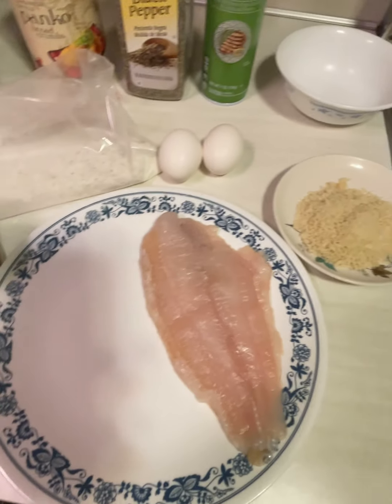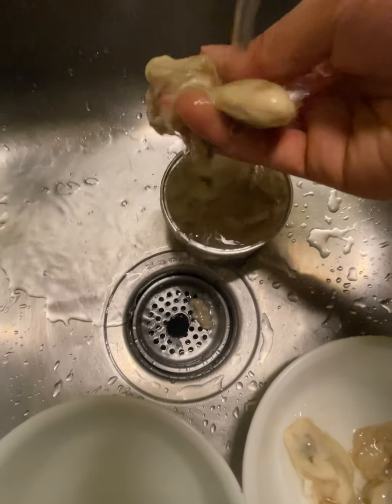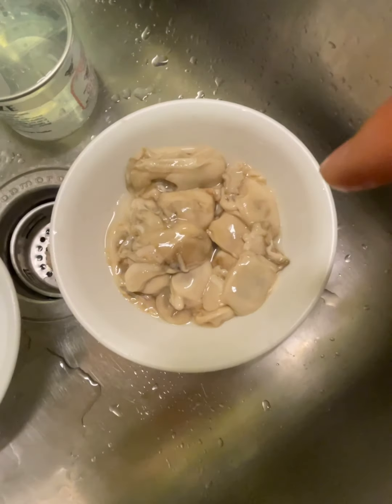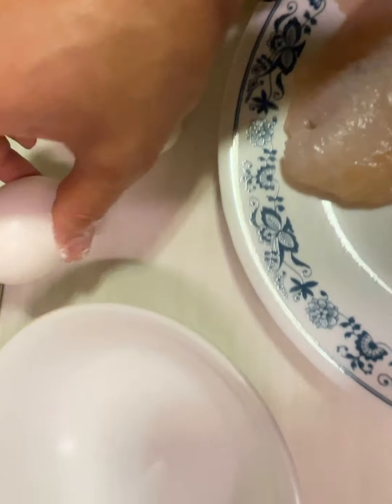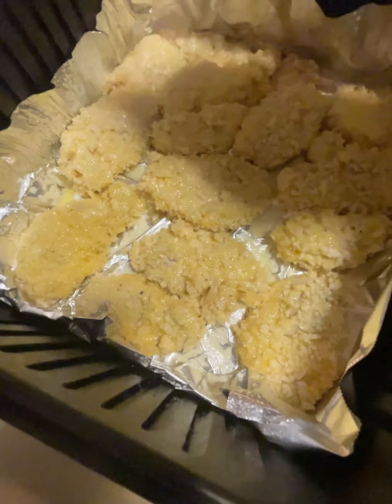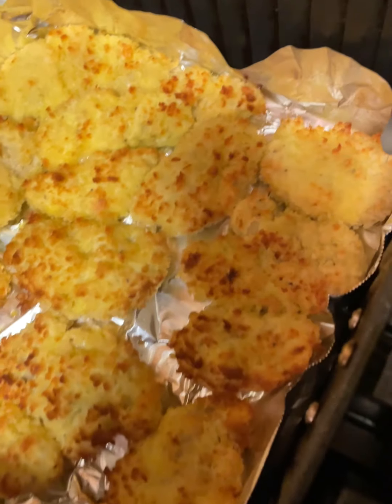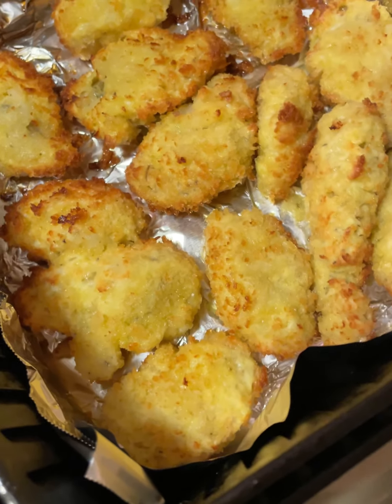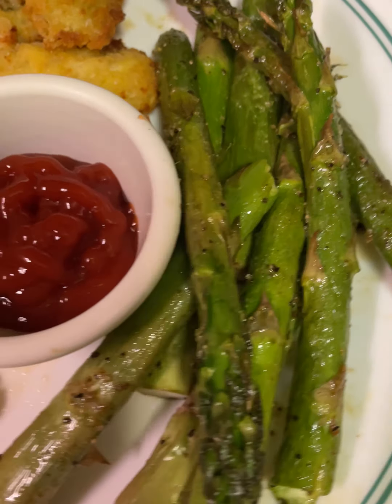How To Make Air Fryer Oysters & Catfish In less than 20 Minutes - Asian Fusion - Easy Eats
I'm this video, I'm making Mochiko Panko (bread crumbs) air fried oysters and catfish.

Preparations & ingredients:

- Mochiko flour
- Panko bread crumbs
- Zip lock bag
- 2 eggs
- Black pepper
- Salt
- Raw canned oysters
- Catfish fillet

Add flour into ziplock bag and pepper and salt accordingly (this is for the coating process.)

I purchase the oysters raw in can.  First step is to rinse off the raw oysters to remove the liquids.  Rinse it under running water until the oyster juice is minimized.

Lightly shake dry and place 3-4 oysters in the ziplock back and shake rigorously.  Once oysters are properly coated, remove and place into whipped egg bowl to coat for the Panko bread crumbs.

- I used a plate with Panko bread crumbs so I can control how much Panko I use.

Once oysters are ready for air fryer, cover the tray with aluminum foil and spray with non stick.  Once oysters are placed, spray them generously with the non stick.

Set the air fryer for 5 mins @ 400 degrees, then open and flip the oysters and spray the other side with non stick and air fry for an additional 5 mins @ 400 degrees.

For the catfish, I patted dry and spray with nonstick and toss it into the zip lock to get a nice coat of Mochiko flour.  I want to keep this light, so I skip the Panko.

Once catfish fillet is breaded lightly, place it into the air fryer and spray it with non stick to moisten the flour. Cook for 6 mins at 380 degrees and flip, spray and cook for another 6 mins at 380 degrees.